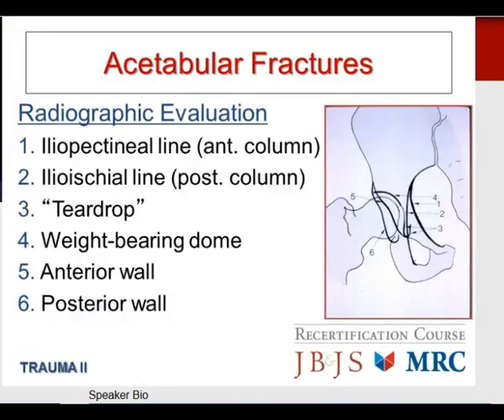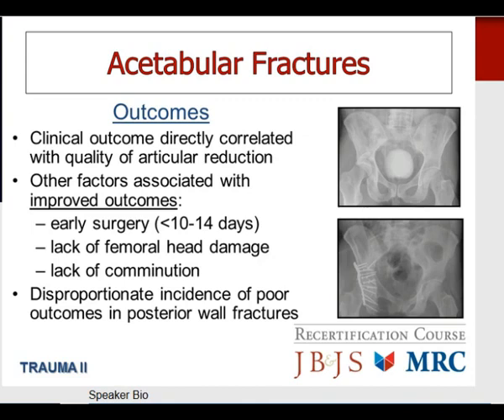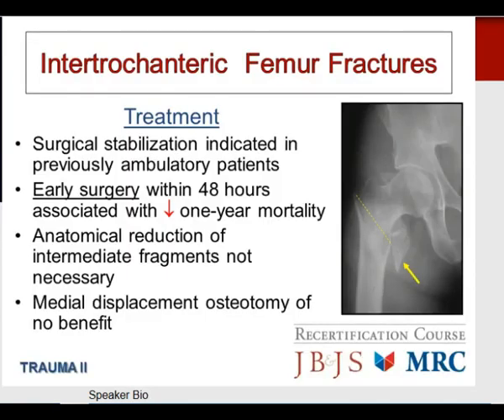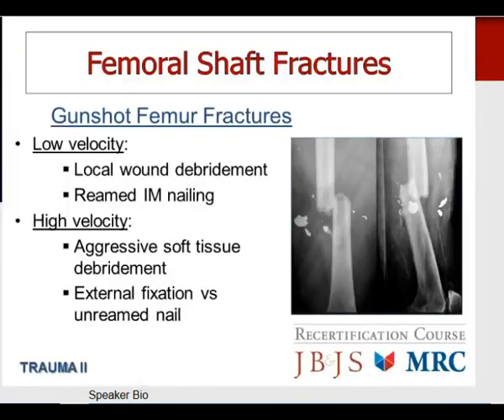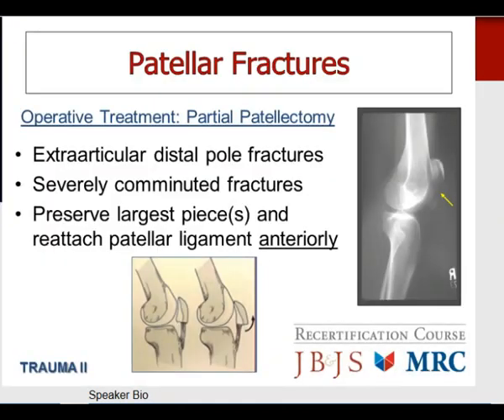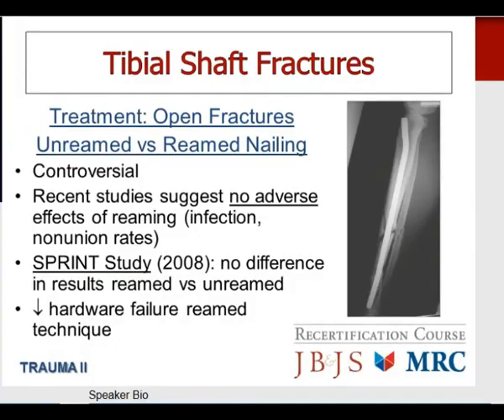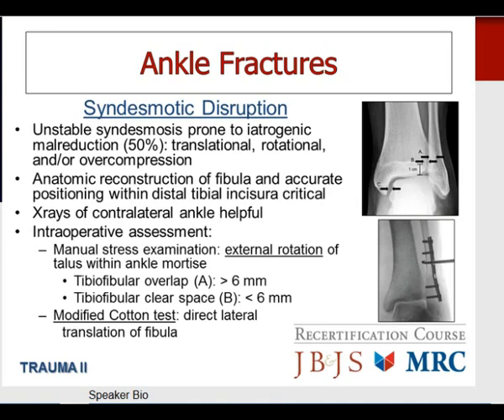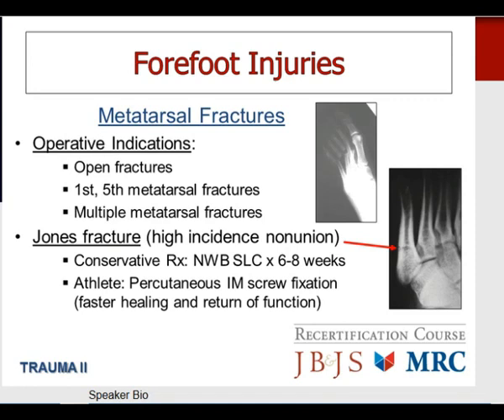05 MILLER'S 2016 Orthopaedics Trauma Lower Extremity